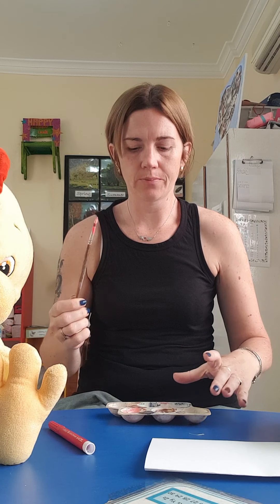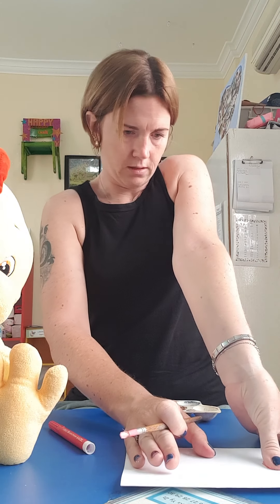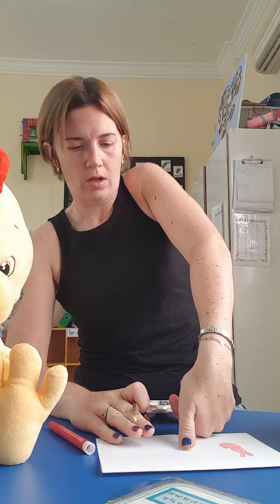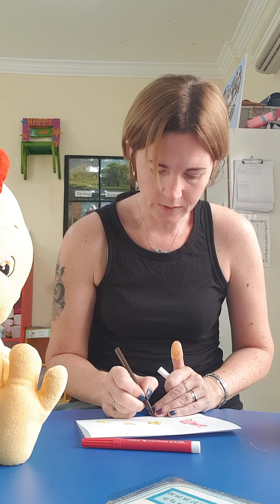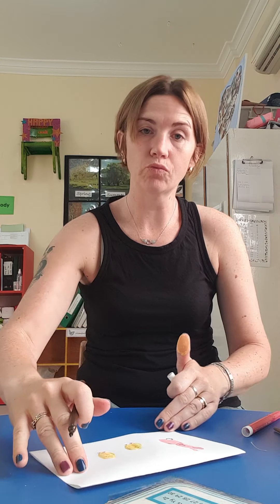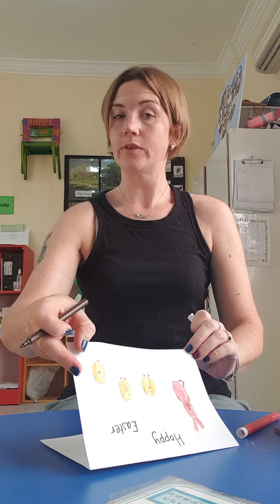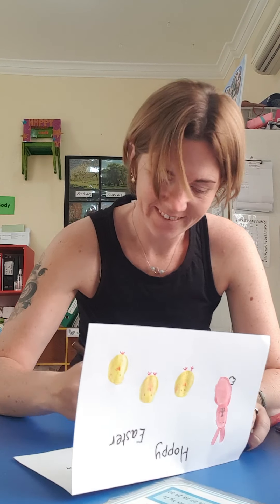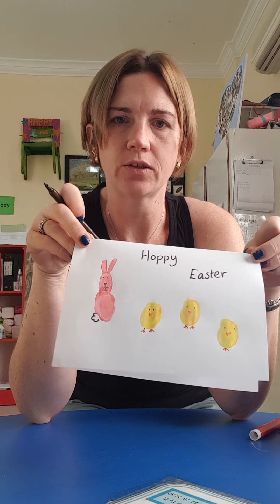Easter card - 5th April